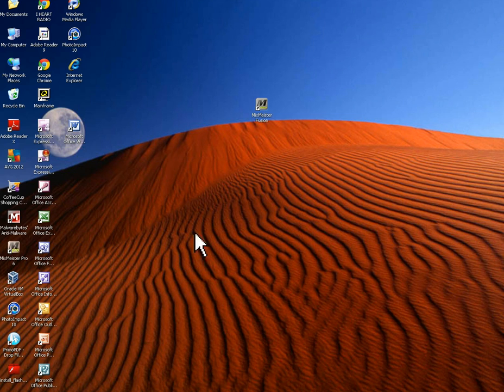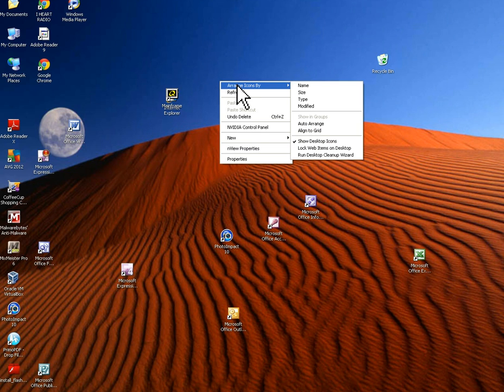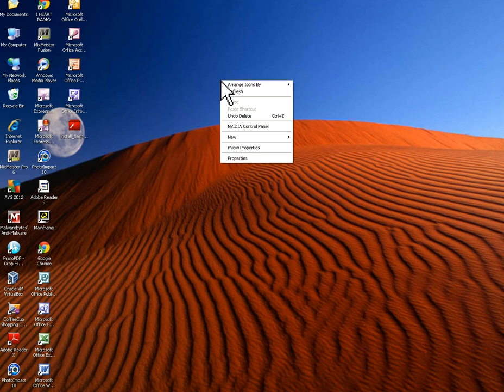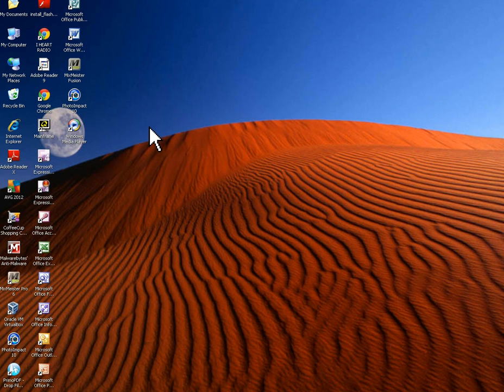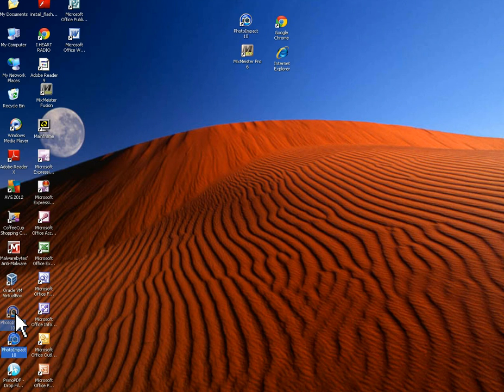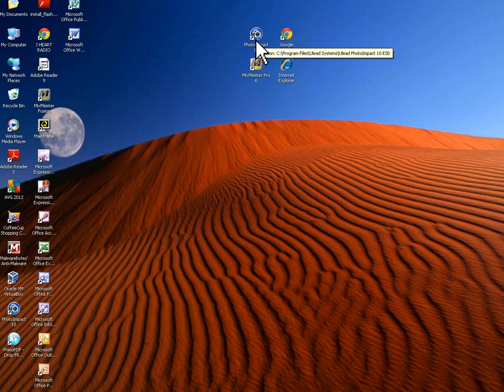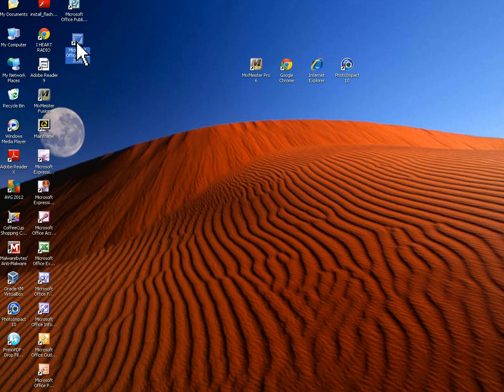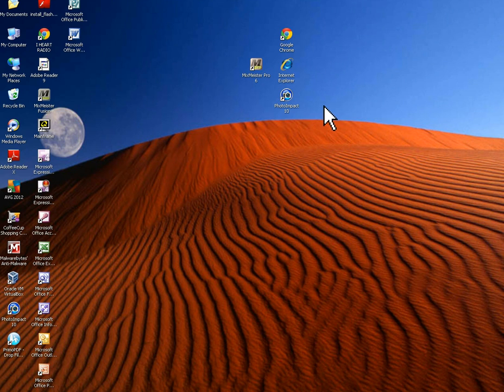ARRANGE DESKTOP ICONS WIN XP.wmv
HOW TO MOVE AND ARRANGE DESKTOP ICONS ON WINDOWS XP